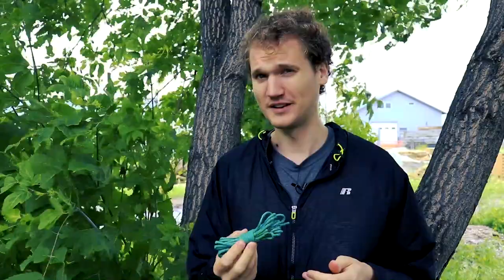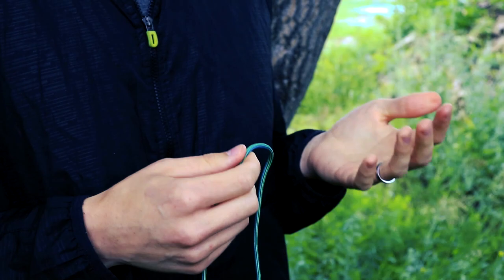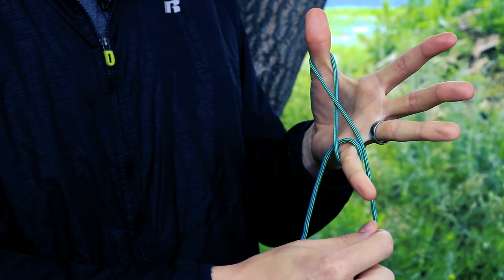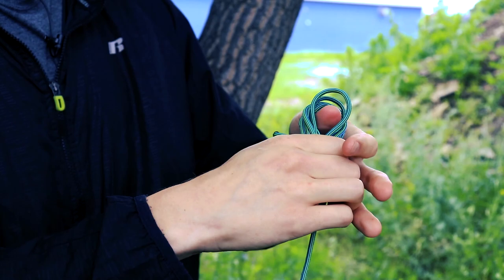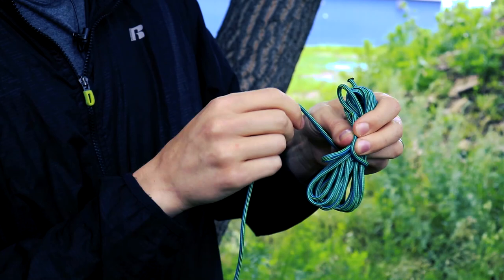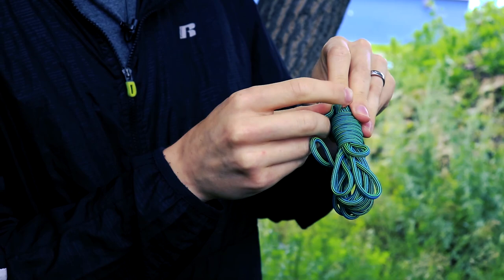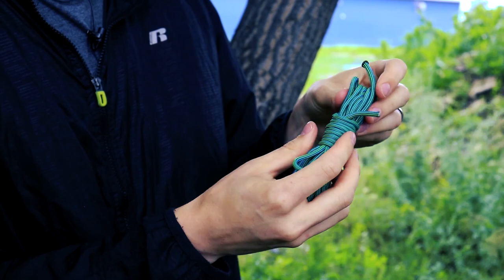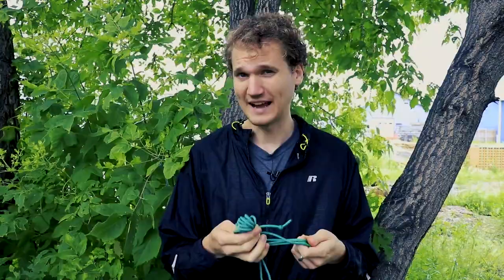Tangle-Free Paracord—Is It Possible?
Tired of Tangles? This method of wrapping paracord will keep it free of knots. Easily pull off a little or a lot without undoing the entire bundle.